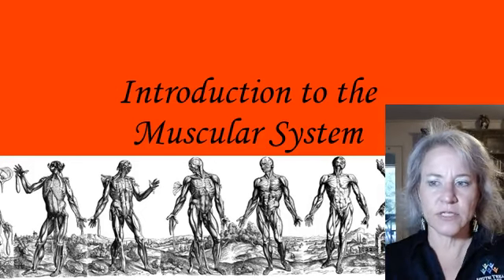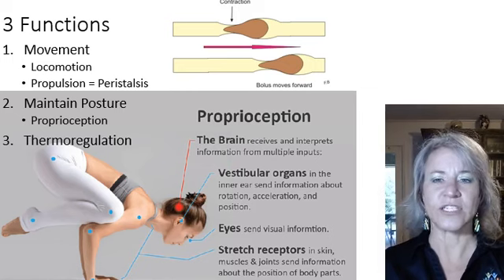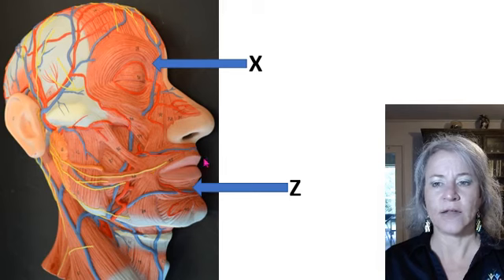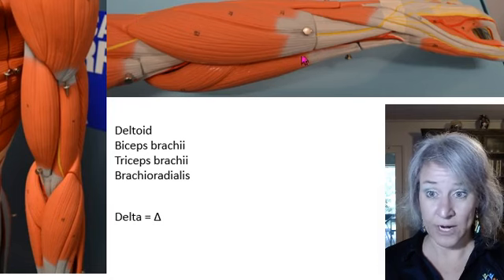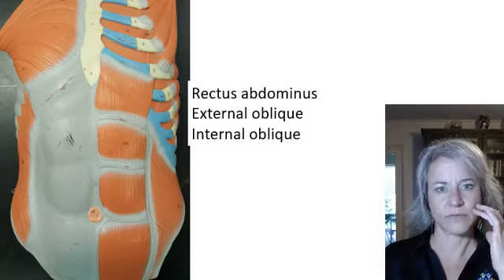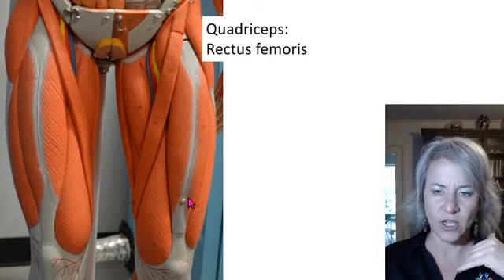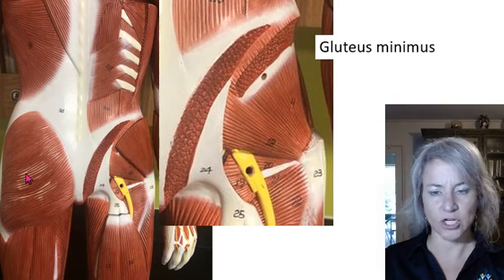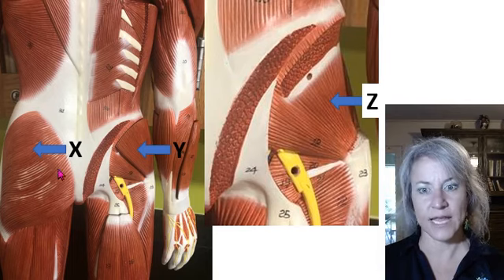Introduction to the Muscular System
Introduction to Muscular System (functions & anatomy). Video 3 of 11 Organ Systems to prepare for the A&P section of the HESI A2 Exam.